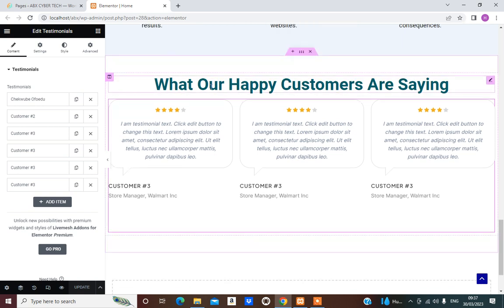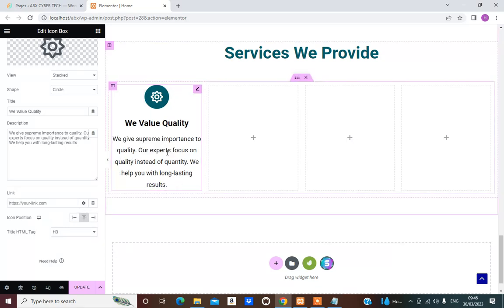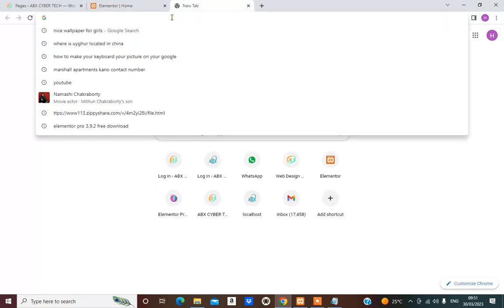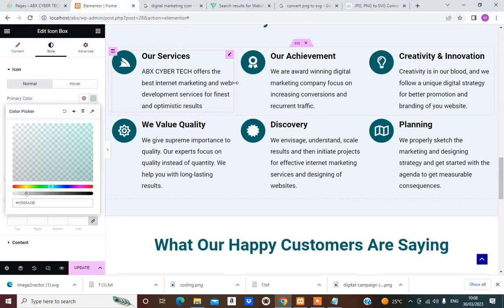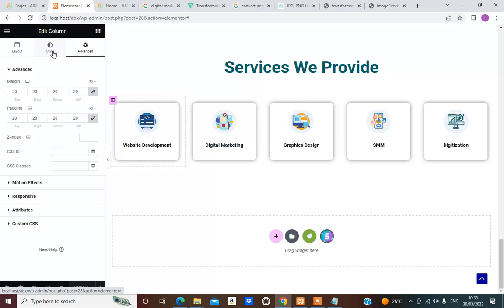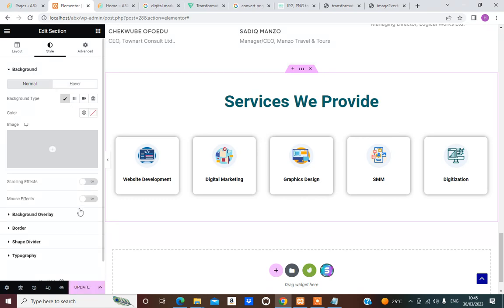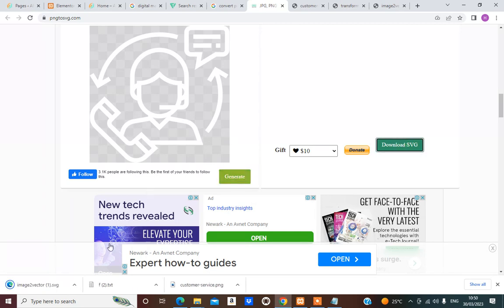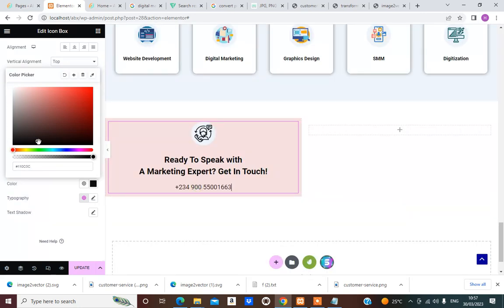6 Home page services & contact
Home Page Continuation...